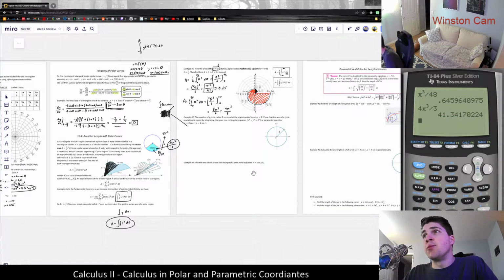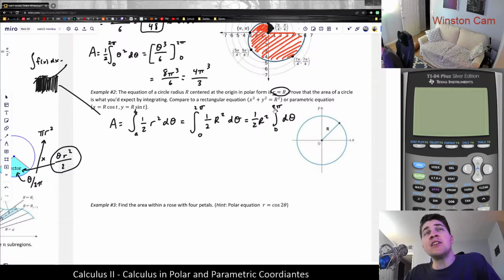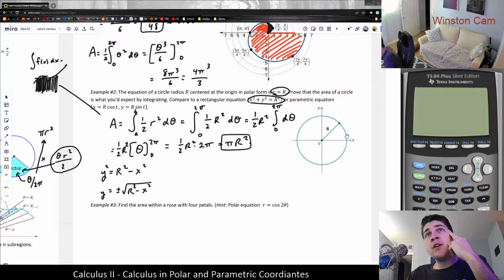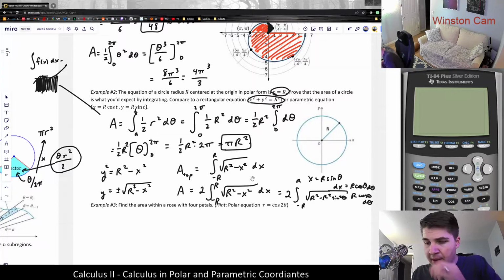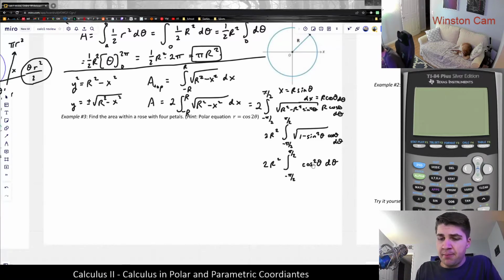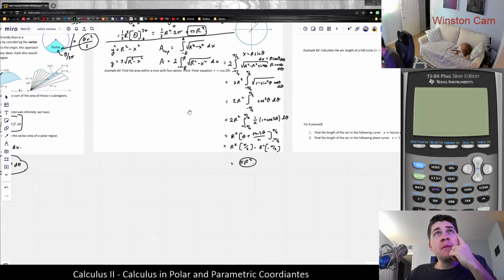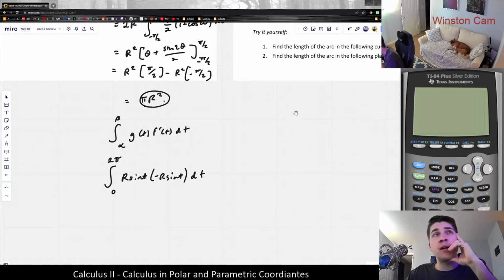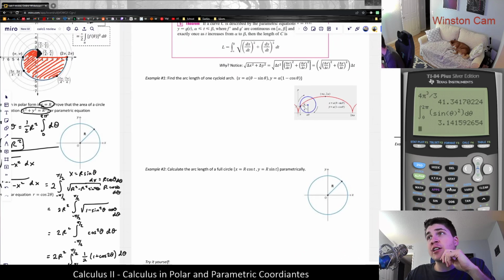Area of a Circle Using Polar (and other) Coordinates